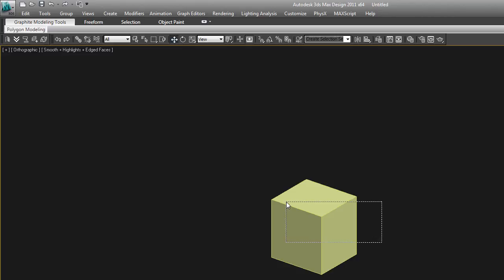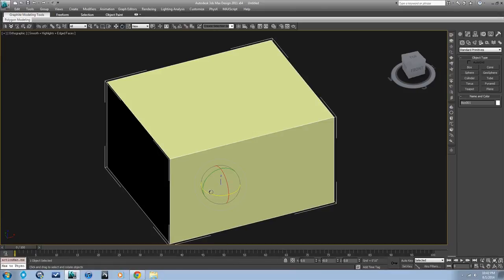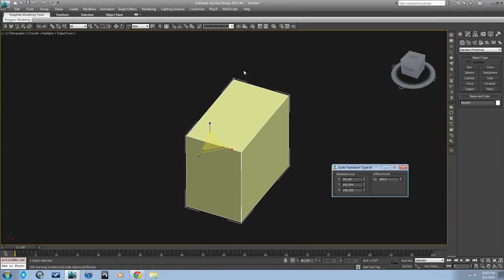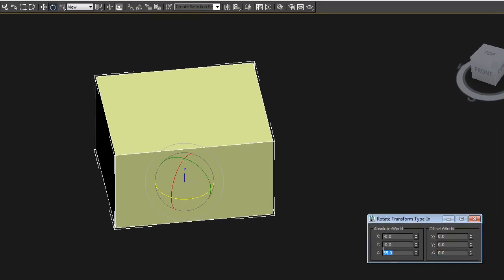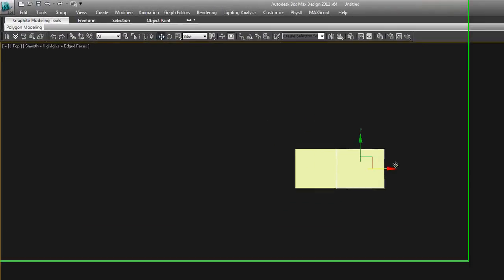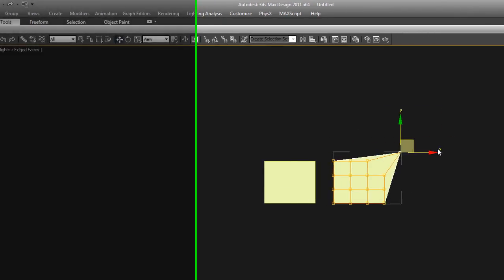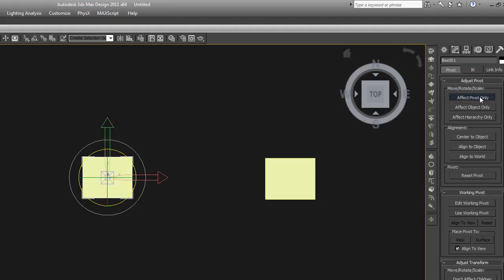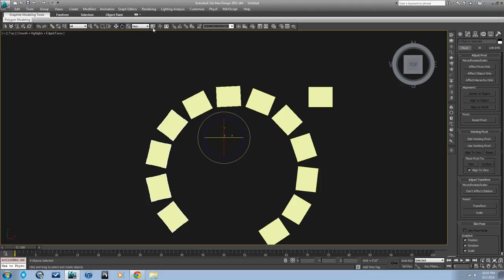3ds Max Tutorials # | Part 12